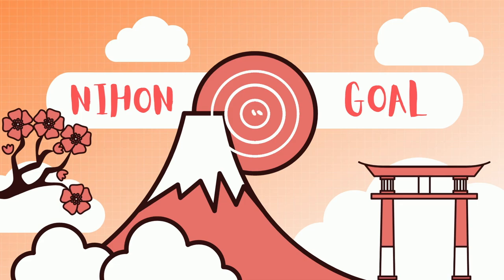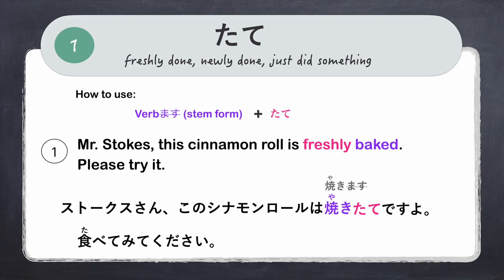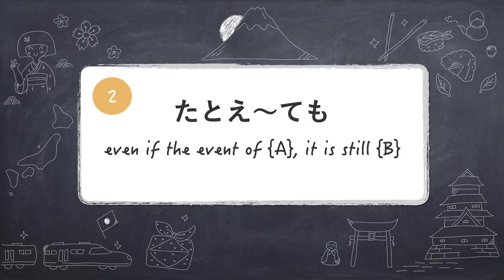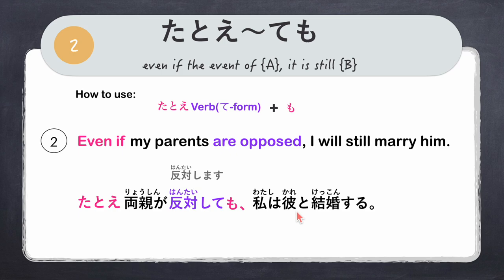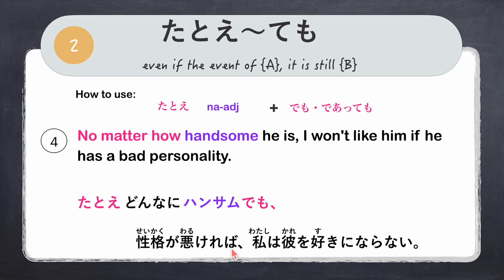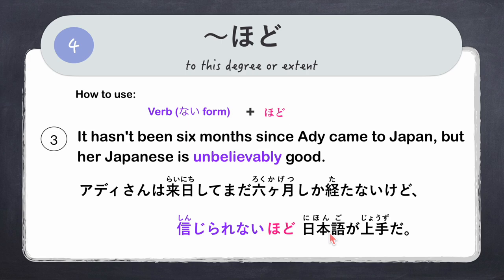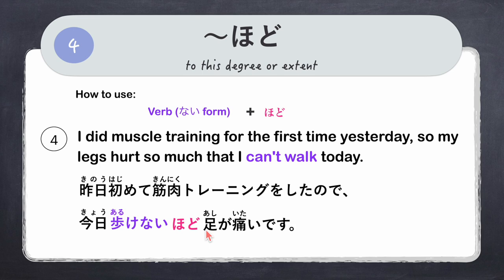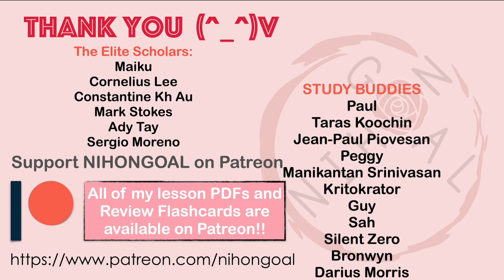Intermediate Japanese Lesson 13 Grammar (N3 JLPT) PART 1 Minna no Nihongo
//TIMESTAMP:
0:00 Intro
0:52 ～たて
5:30 たとえ～ても
9:51 ～たりしない
12:27 ～ほど